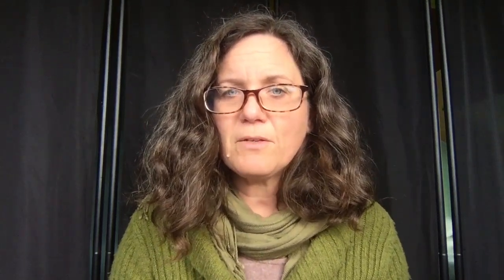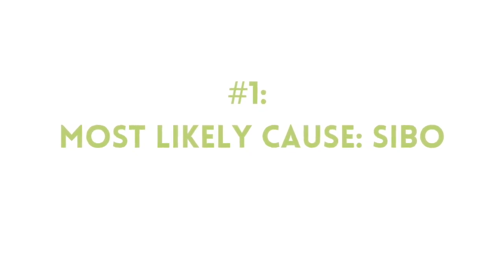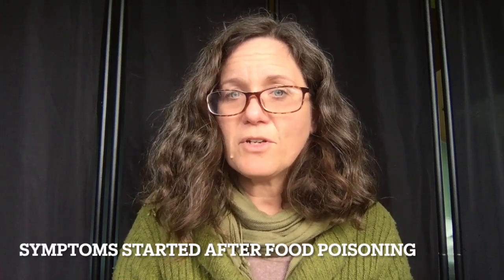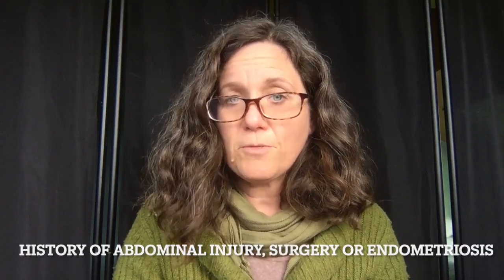Is It IBS or SIBO or Something Else?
Is It IBS or SIBO or Something Else?// Have you felt confused whether your bloating, constipation, or diarrhea is being caused by IBS or SIBO, or something else? In this video, I share the clinical signs I look for to help me figure out whether my clients have IBS or SIBO, parasites, h pylori, candida, and more. If you’ve wondered “What’s wrong with my gut?”, then this video can help you answer the question “How do I know if I have IBS or something else?”

To get more help strategizing for your personalized plan for IBS and SIBO recovery…

OR

BOOK A FREE CALL to learn more about working with me in the Calm Digestion Method: